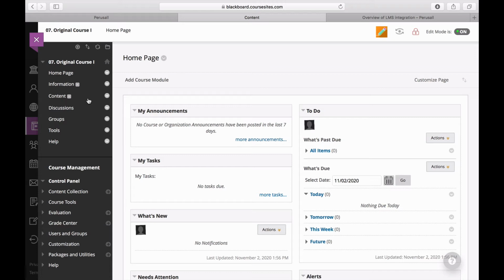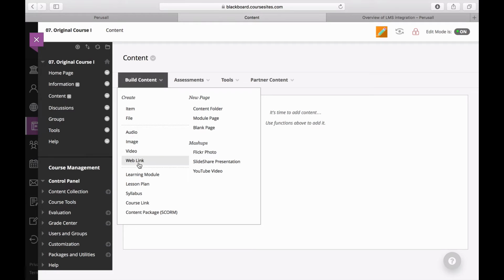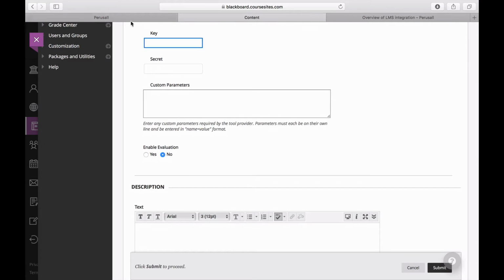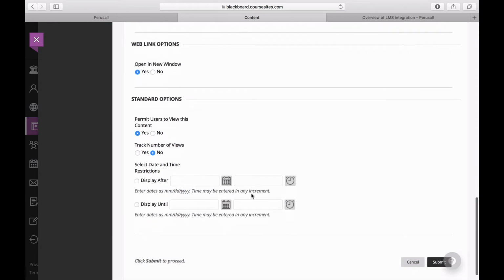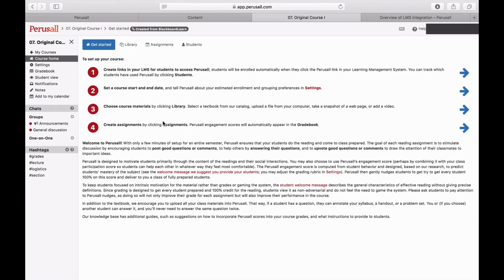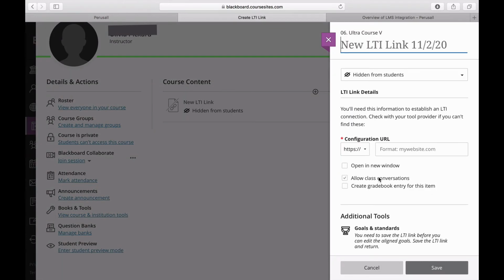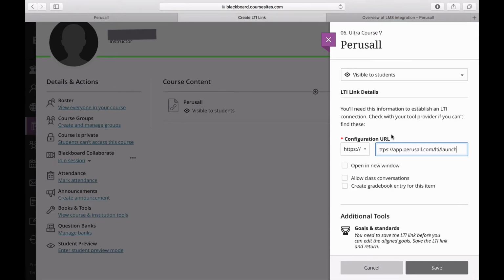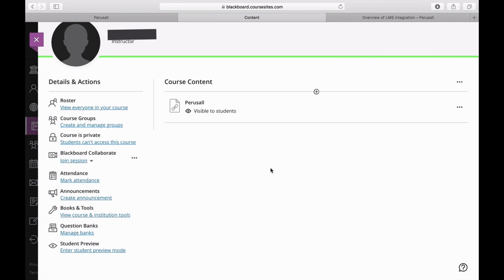Integrating Perusall LTI 1.1 into Blackboard and Blackboard Ultra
Thank you for joining us today for our Perusall Tutorial! Our Success Specialist will be showing you how to successfully integrate Perusall into the LMS Blackboard and Blackboard Ultra.